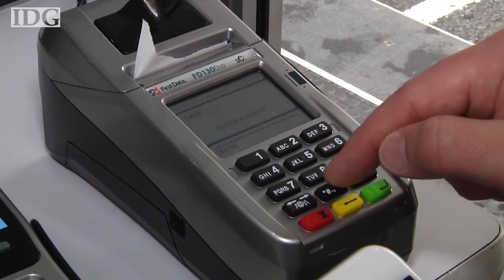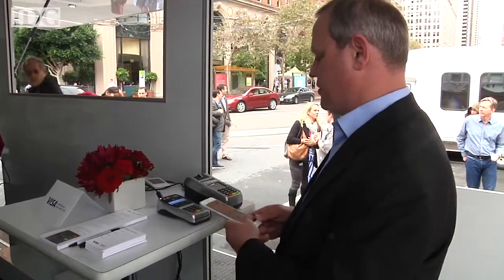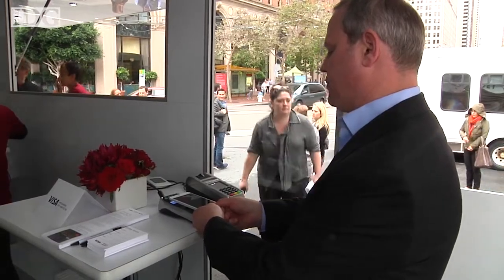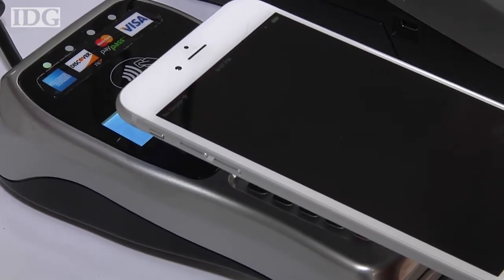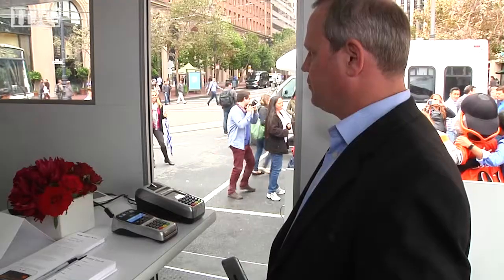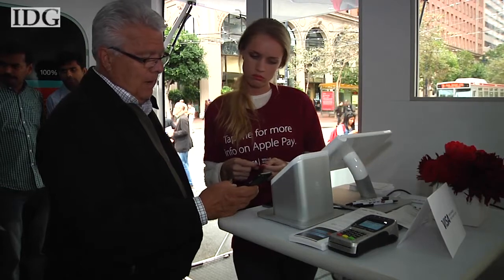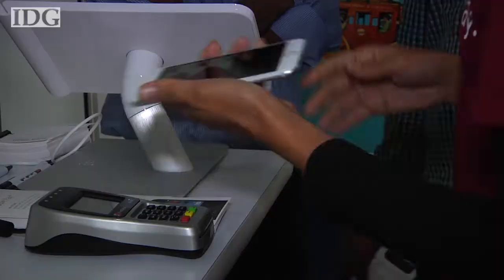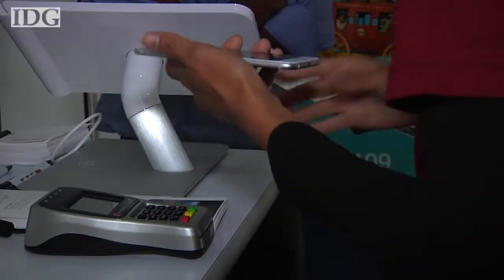Så fungerar Apple Pay i praktiken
En demonstration av hur Apple Pay går till visar att betalningarna är mycket smidiga att genomföra.

(Den här filmen publicerades ursprungligen i oktober 2014.)